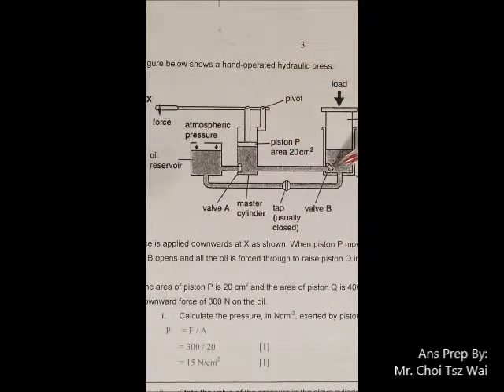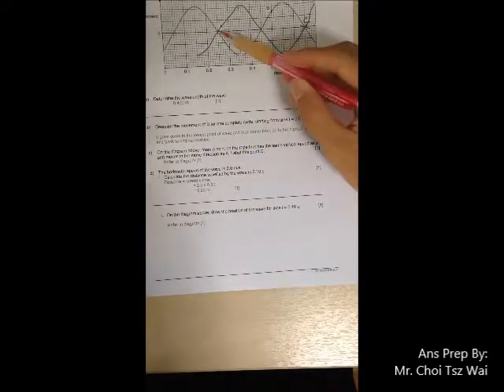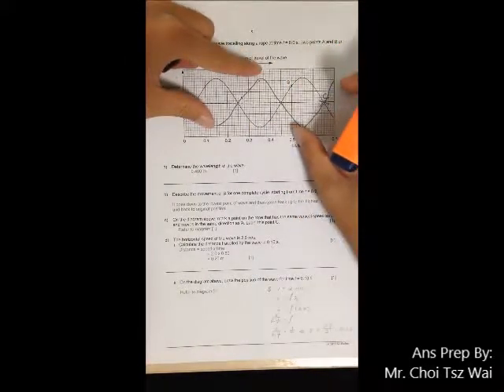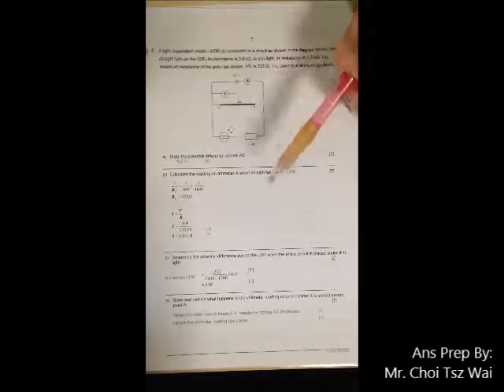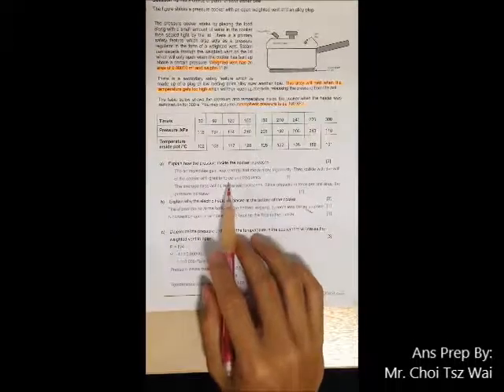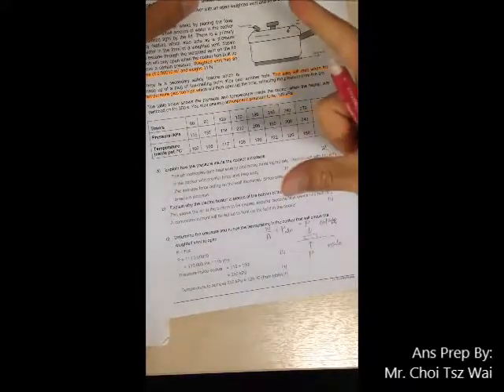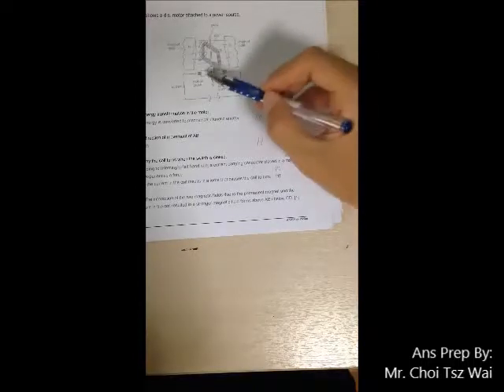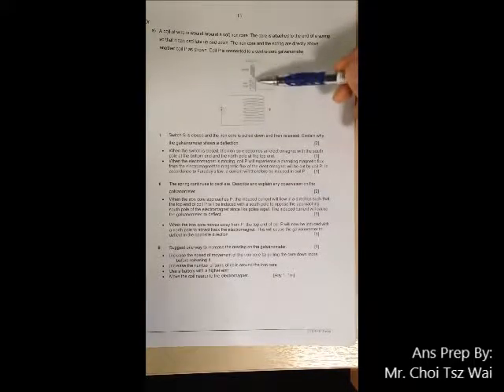Crescent Girl Prelim 2014 Paper 2 Q1 10